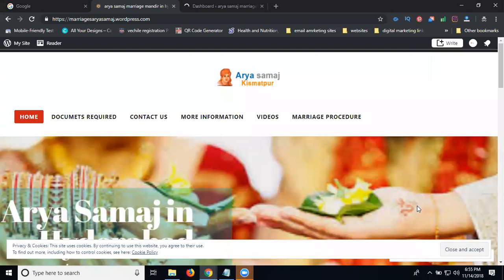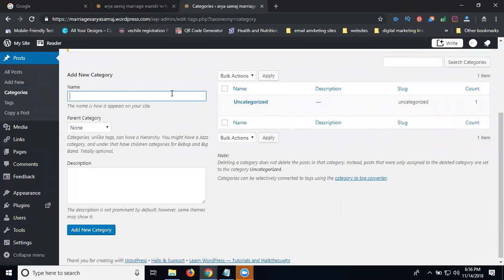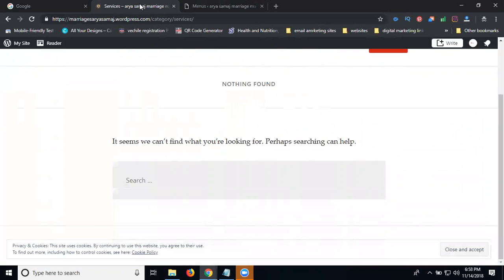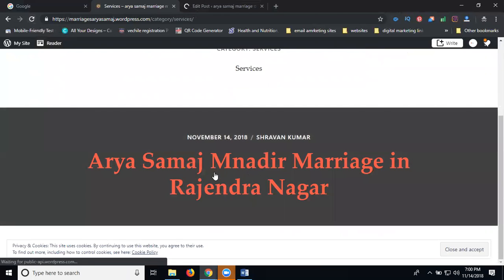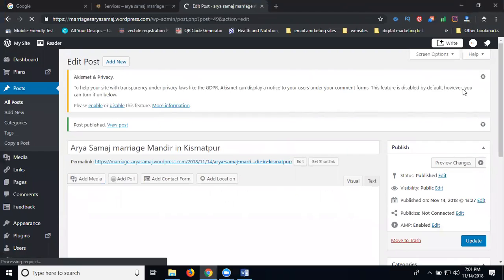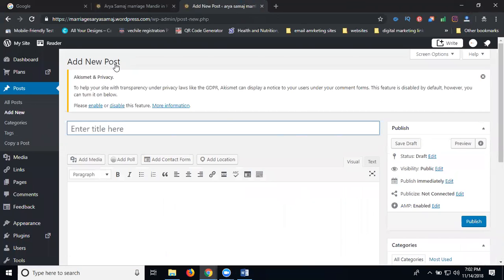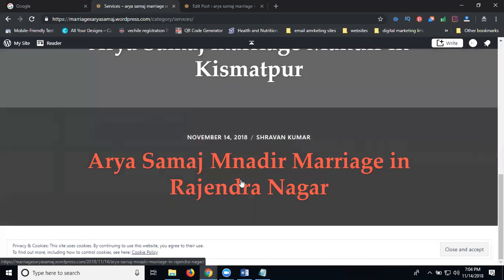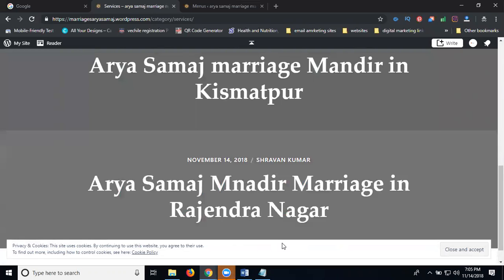How to convert static website to wordpress 2018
Learn this video - DigitalMarketing How to convert static website to wordpress 2018 tutorials by digitalrakesh